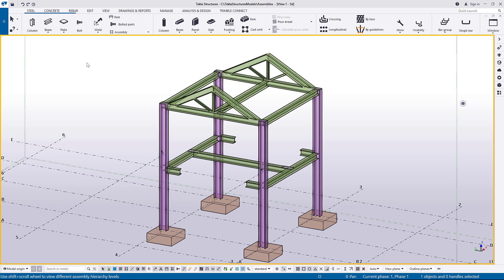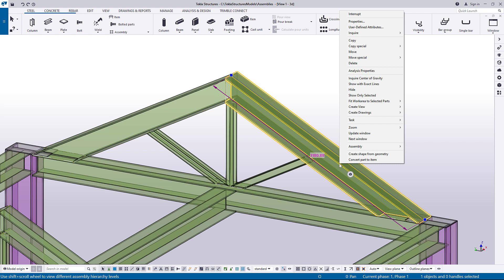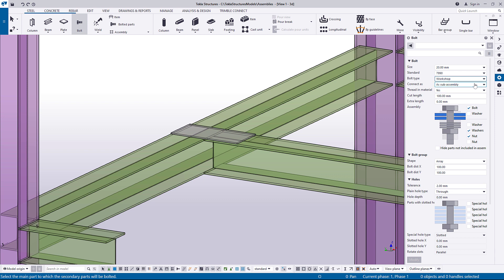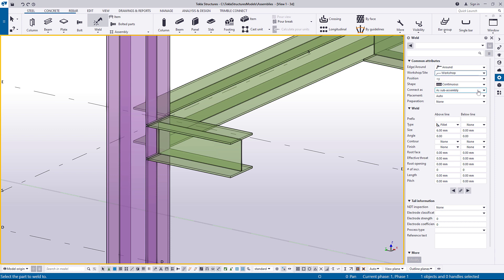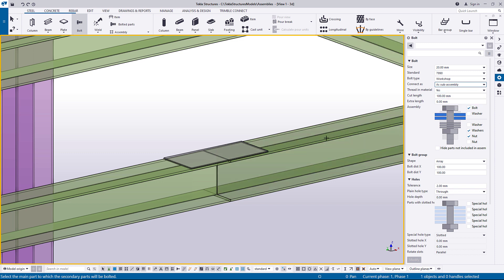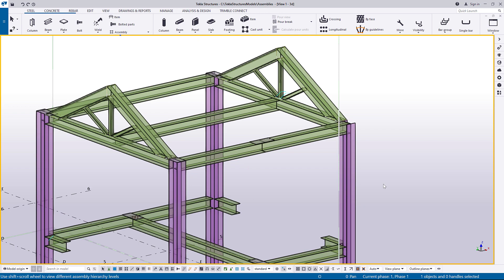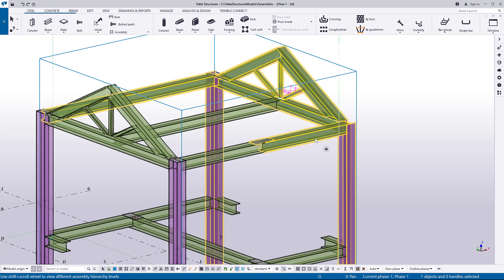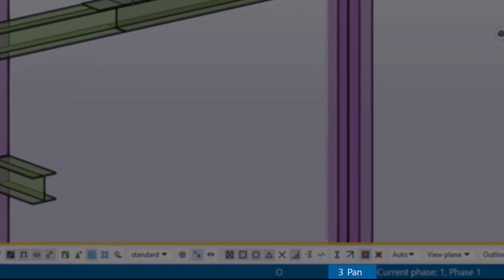Create assemblies in Tekla Structures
Learn how to create basic assemblies and nested assemblies in your model using bolt properties, weld properties, and Add to assembly command. We will show you how to Join assemblies to create a higher level assembly, and how to view the assembly hierarchy.

We cover the following:

00:33 Create basic assembly

03:18 Create nested assembly

04:57 Join assemblies to create a higher level assembly

06:15 View the assembly hierarchy